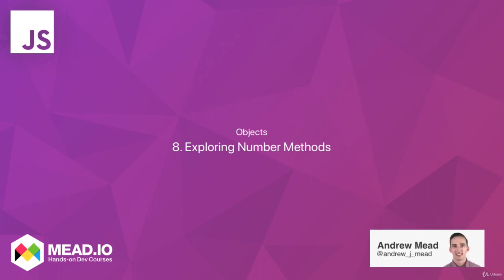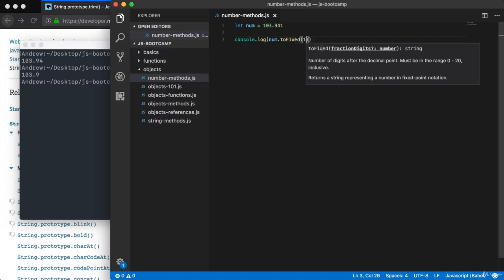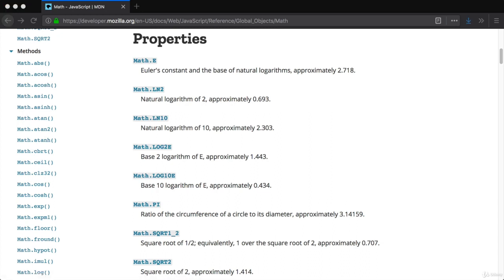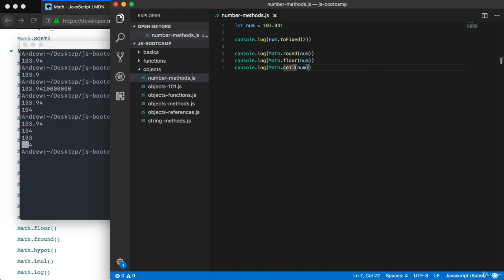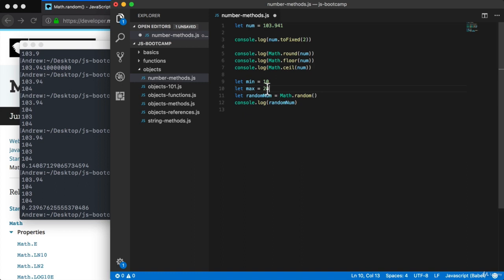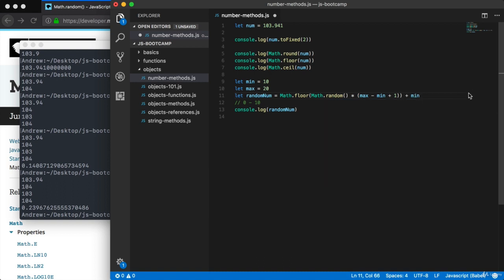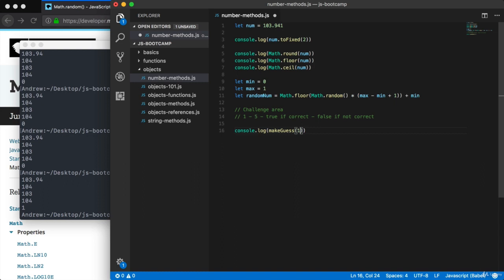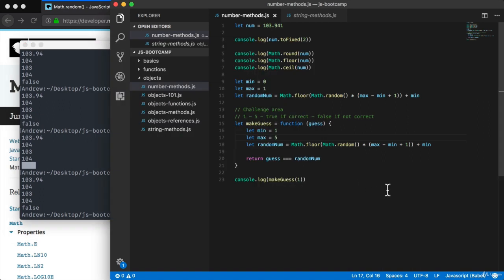5. JavaScript Objects | 8 Exploring Number Methods